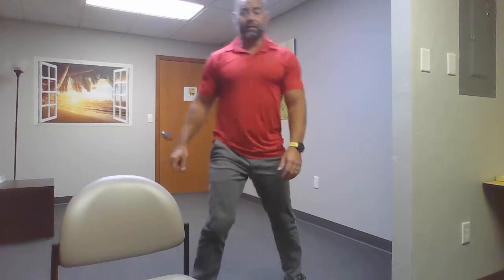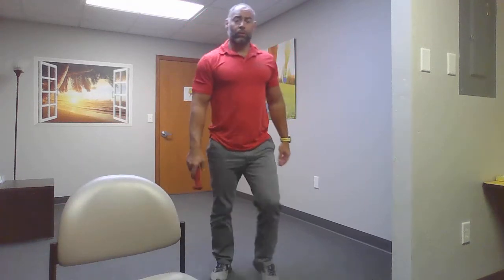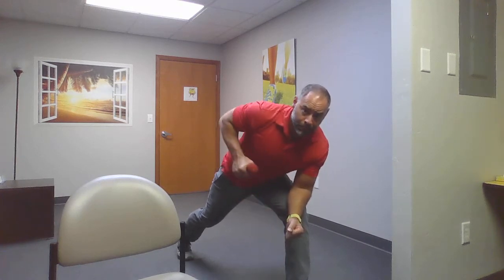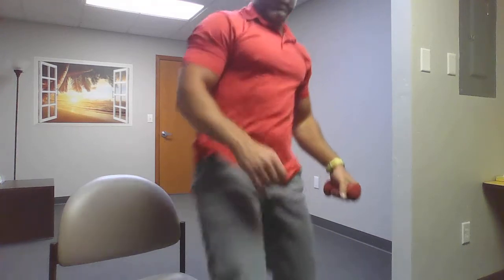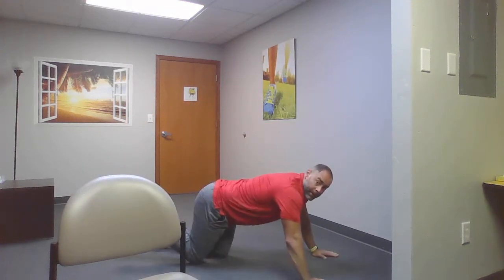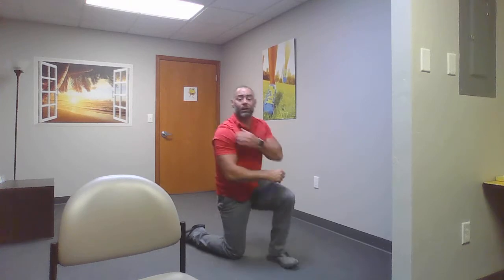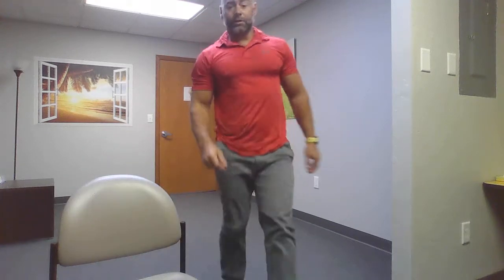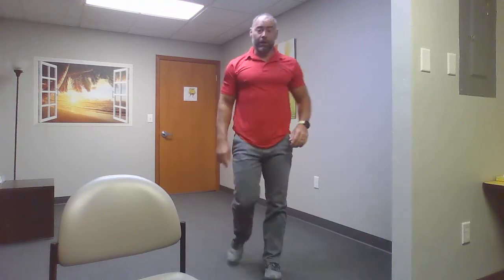Work out of the week! Get a pen and paper and let's do this. Total body WO. Do 1 to 5 rounds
Squats 20 total
Push ups 10 total
Walking lunges 10 each leg
One arm rows 10 each arm
Planks 15 to 60 seconds
Jumping jacks 30